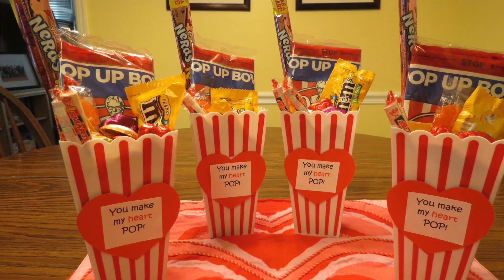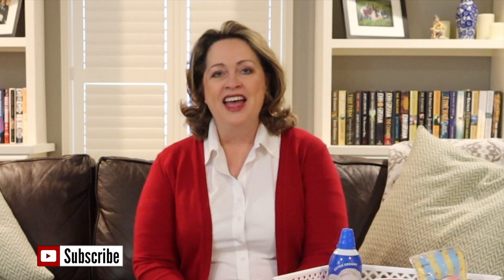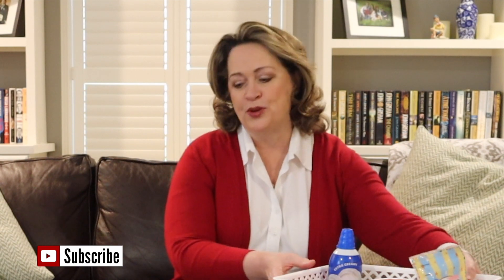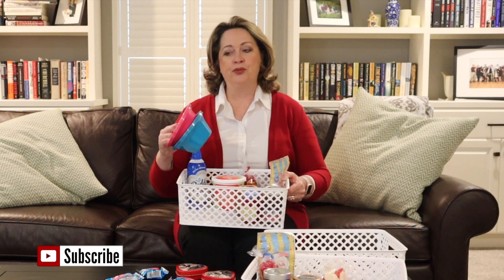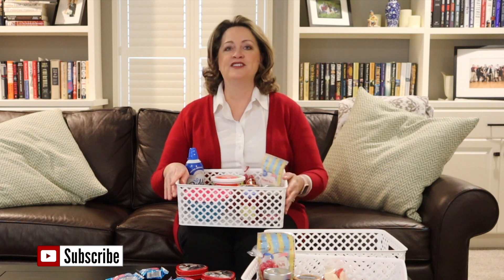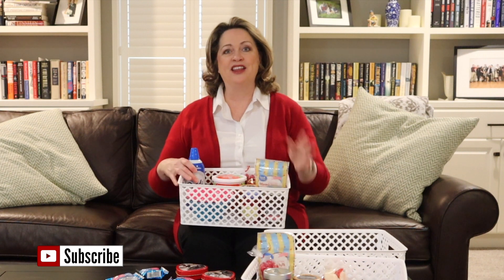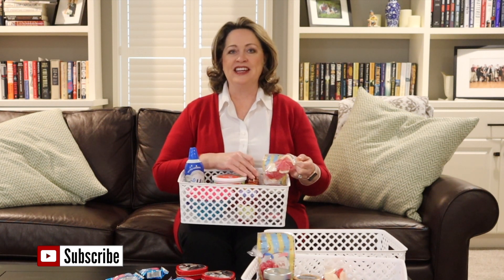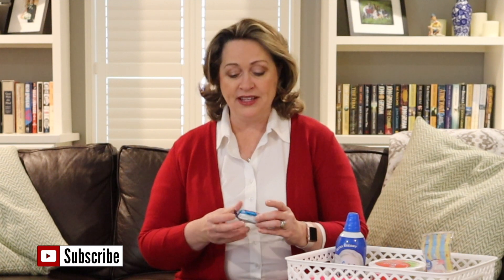Valentine Month of Surprises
Enjoy this Video showing a few fun surprises to extend Valentine’s Day. I share inexpensive ways to show your kids how special they are by small daily treats and/or sweet notes. Also, a sweet idea to do for families!